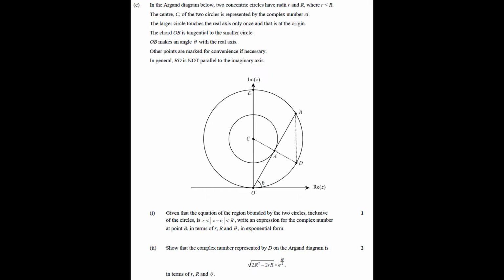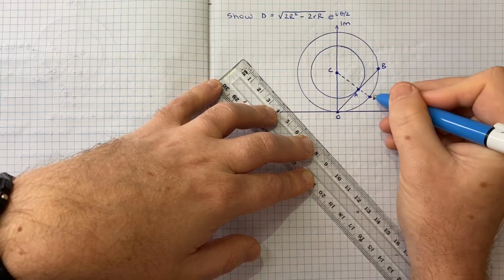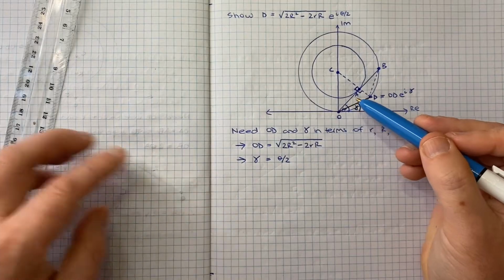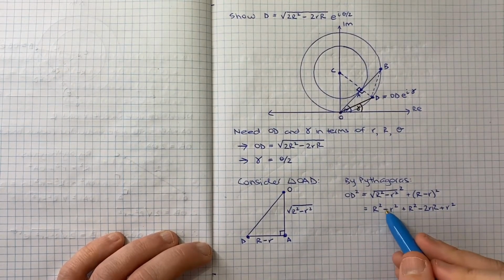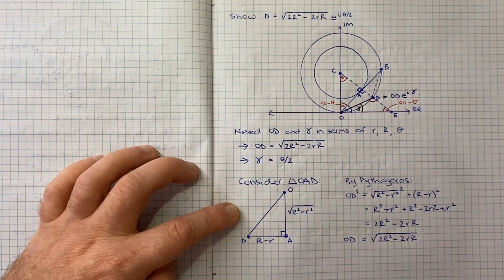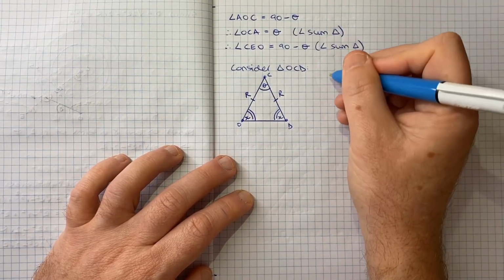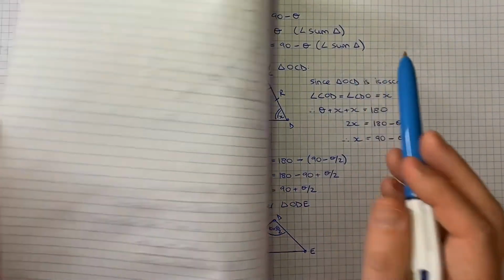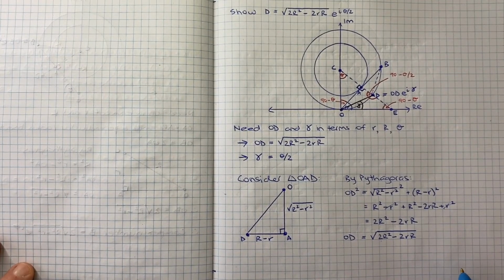How to answer Q14 e) ii) of the 2020 Sydney Boys Extension 2 trial exam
This is question 14 e) ii) of the 2020 Sydney Boys Extension 2 trial exam, which asks us to find an expression for another complex number in exponential form, with reference to an Argand diagram involving two concentric circles.